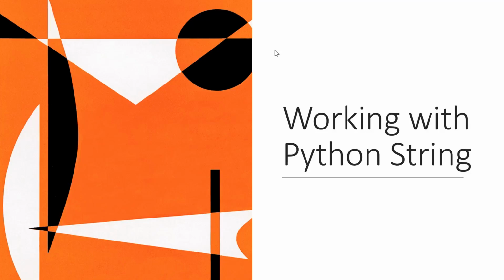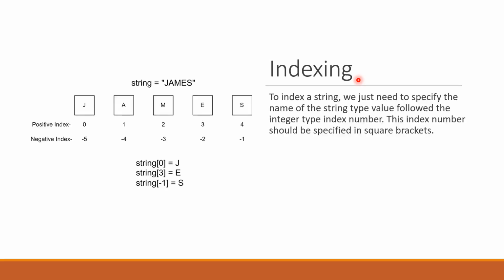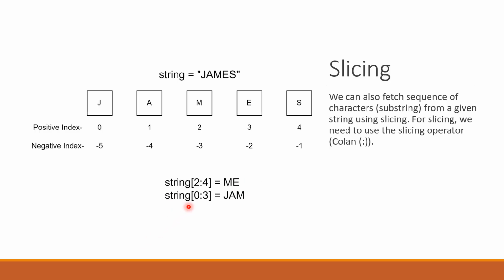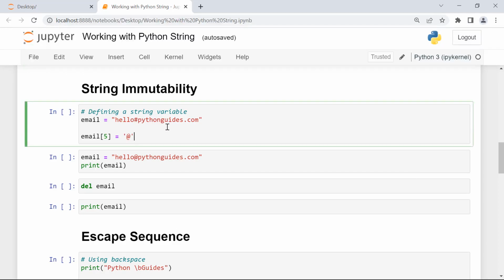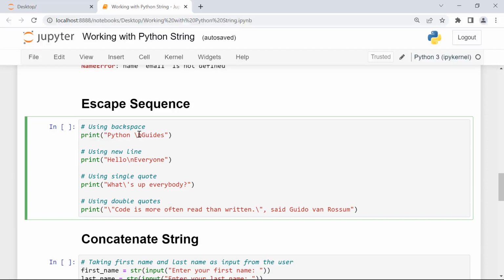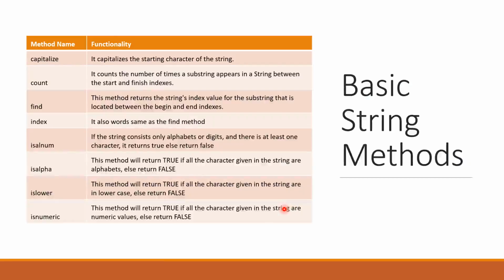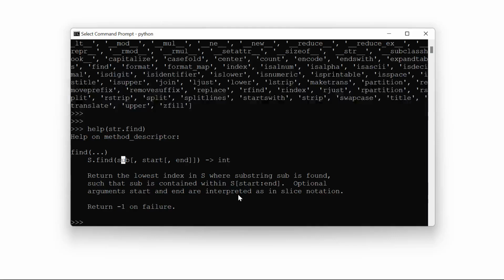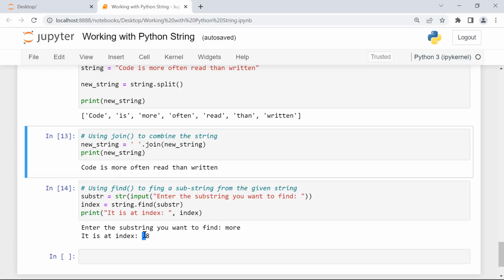Strings - Working with Textual Data | Python Tutorial for Beginners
Learn Strings in Python and understand how to work with textual data in this beginner-friendly Python tutorial.

Strings are one of the most commonly used data types in Python. In this video, you'll learn how to create, access, modify, search, and format text using practical Python examples.